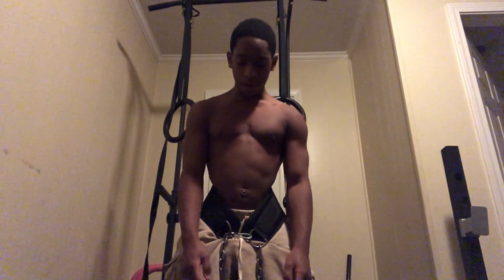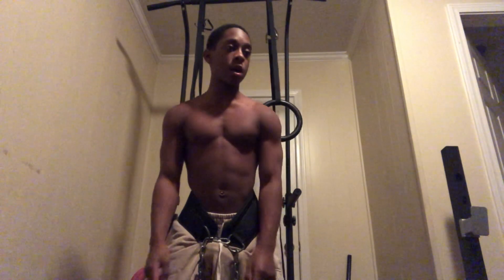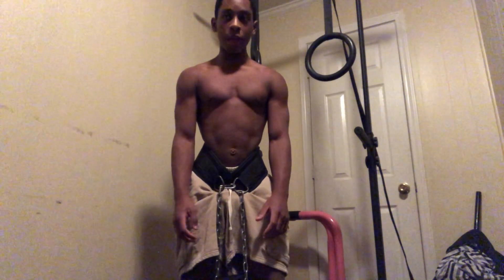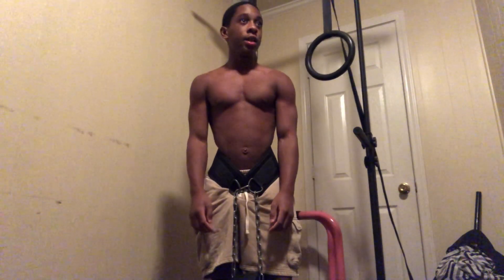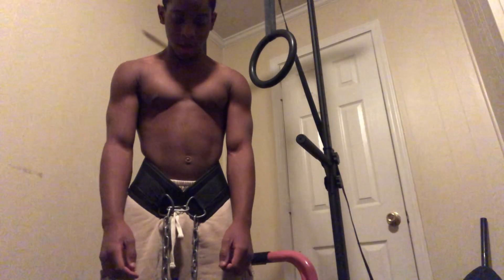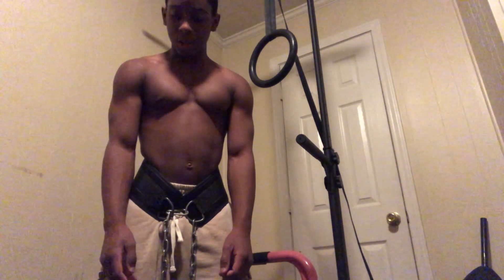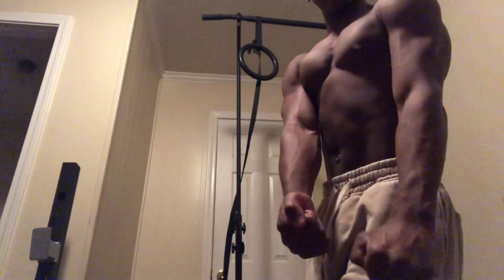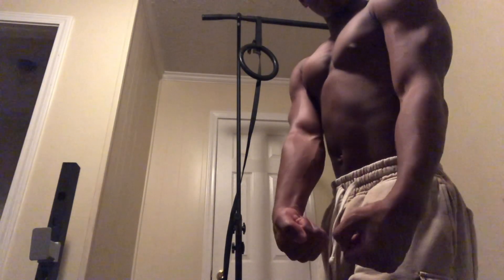Day 51 - Chest & Triceps | Bulking